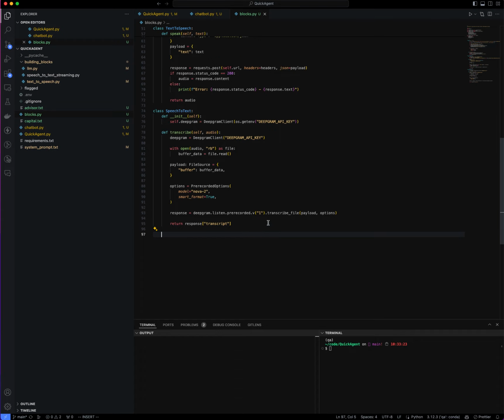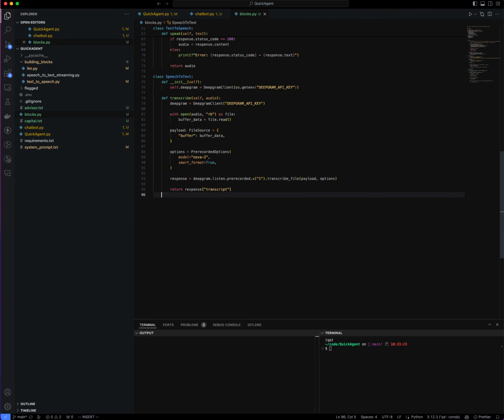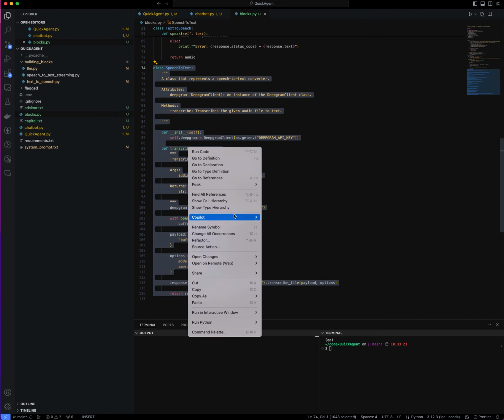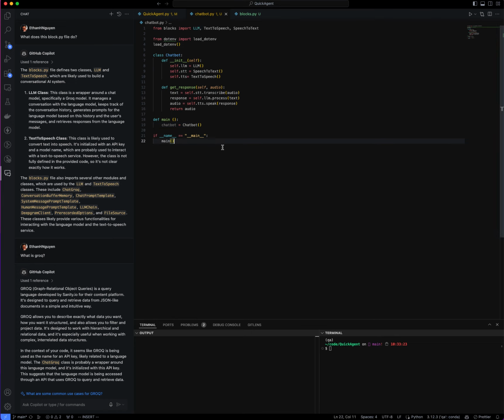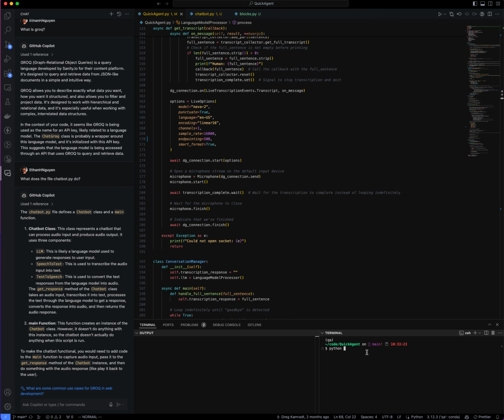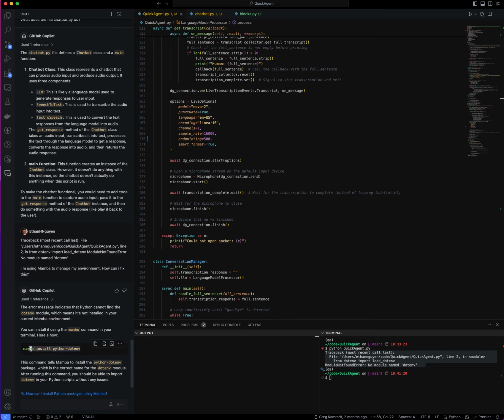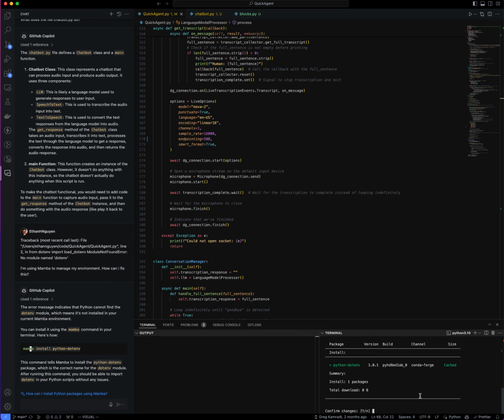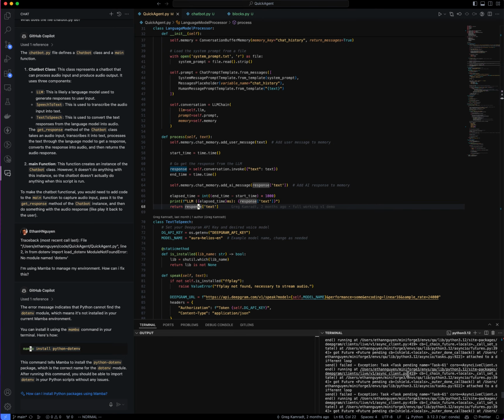Copilot Chat Demo